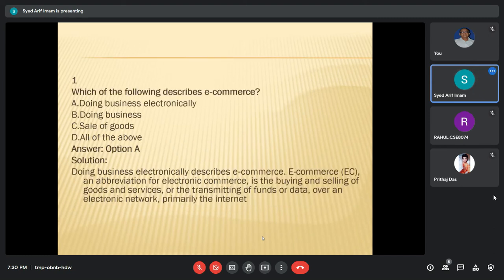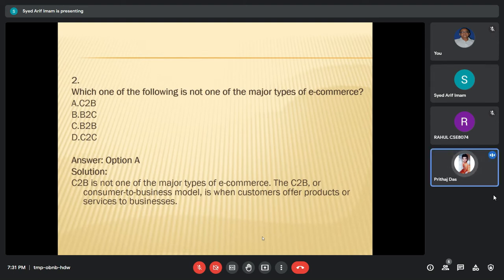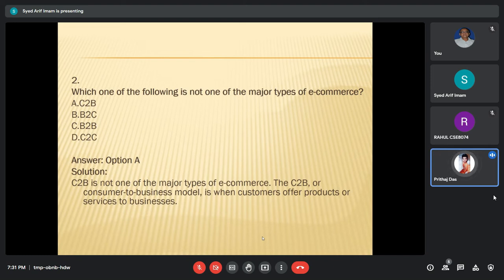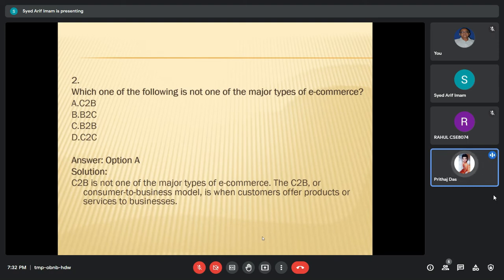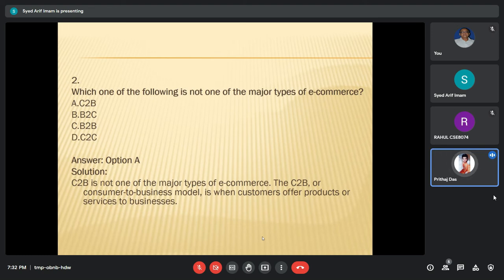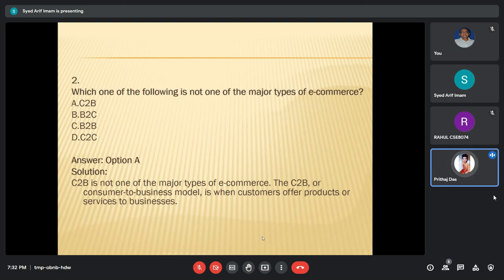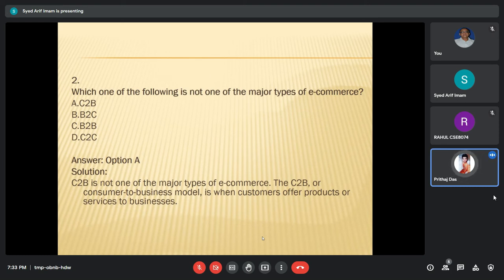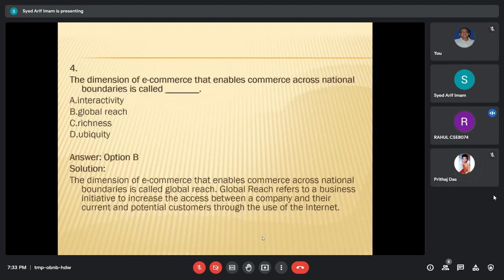E-Commerce MCQs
Arif, Rahul, Riyad, Prithaj presented as part of CA3 for E-Commerce & ERP paper.

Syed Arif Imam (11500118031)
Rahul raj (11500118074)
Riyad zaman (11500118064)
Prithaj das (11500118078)